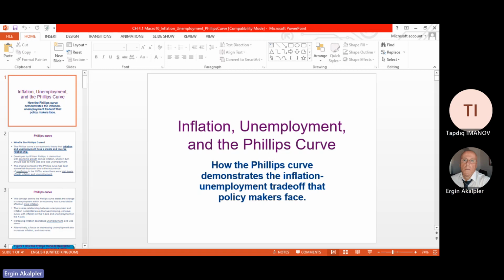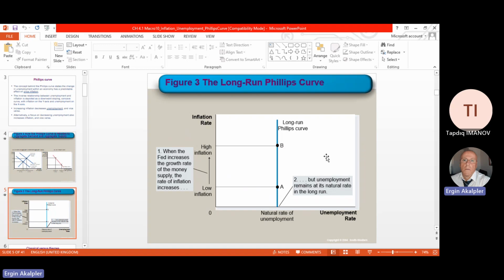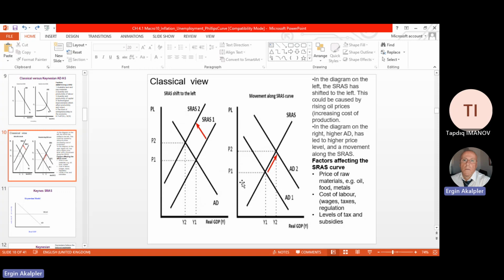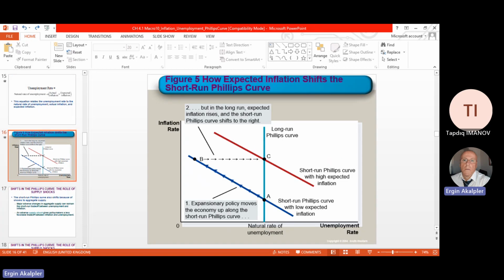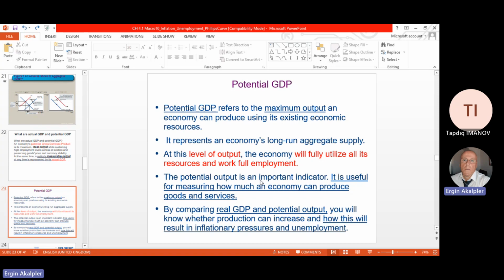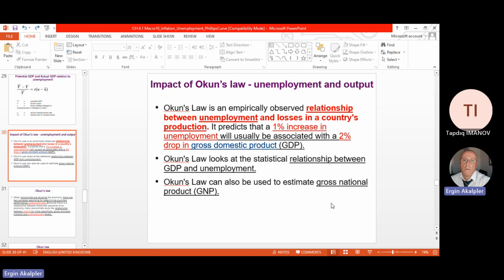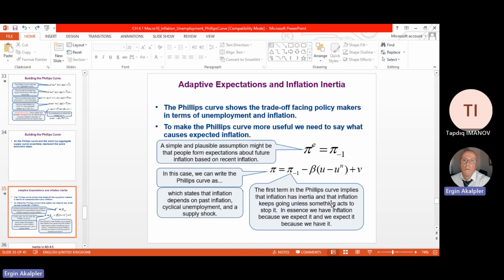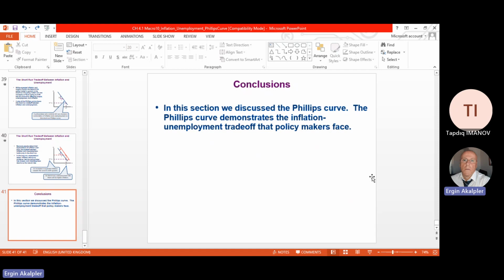Macroeconomics 202 : lecture 7 Phillips curve unemployment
lecture 7  Phillips curve unemployment π = π e − h ( u − u N )